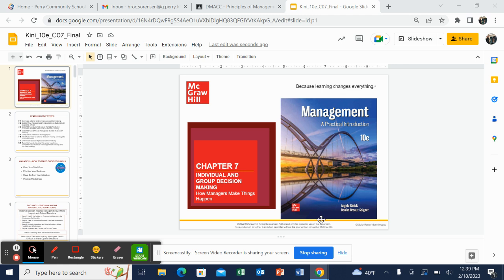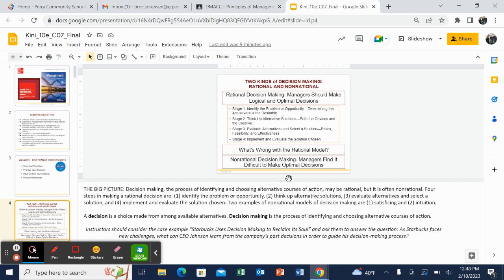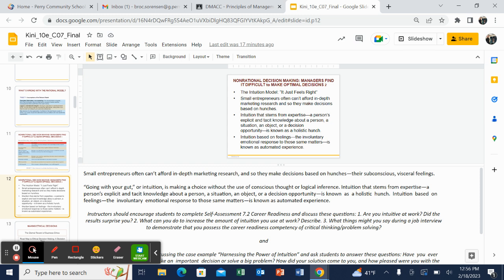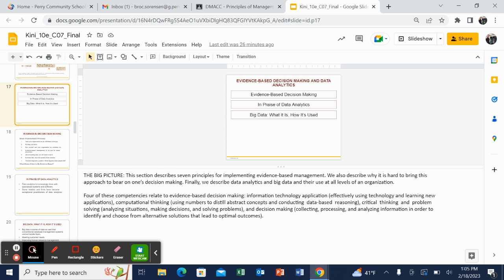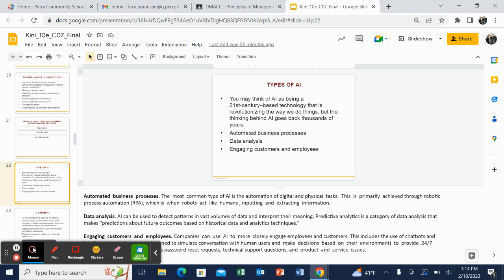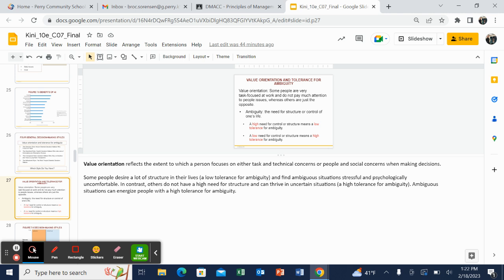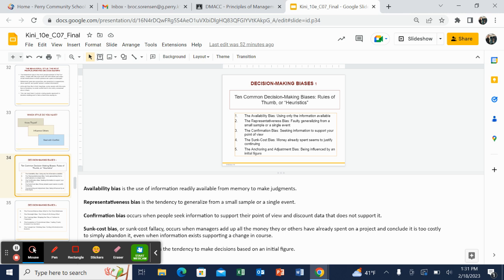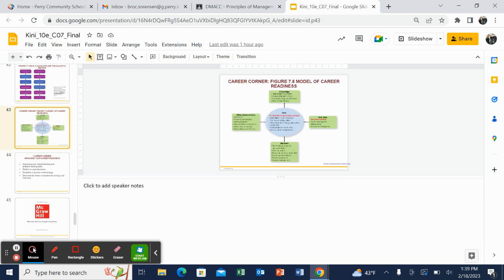Chapter 7 Lecture